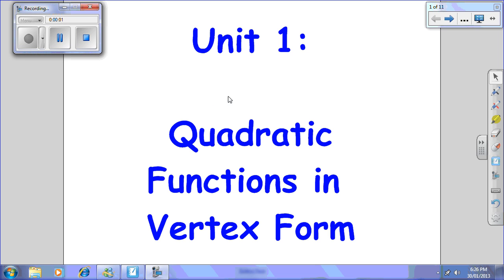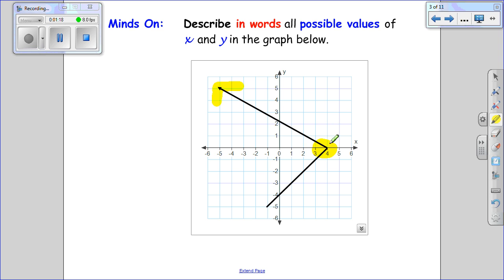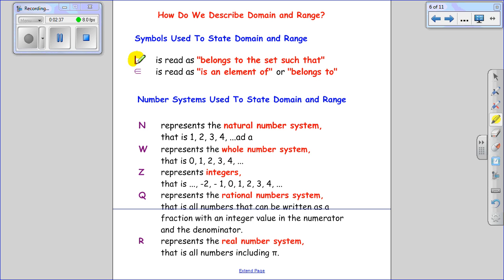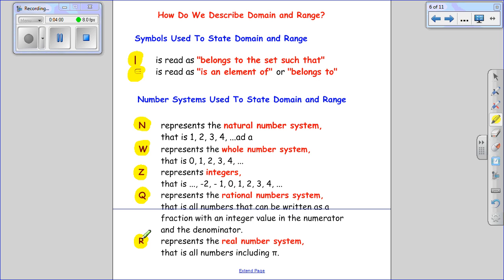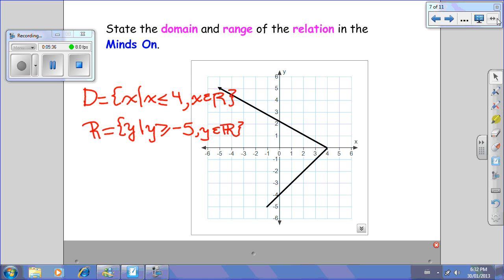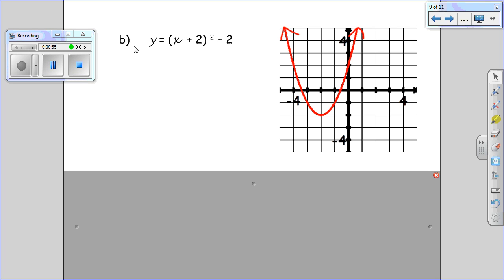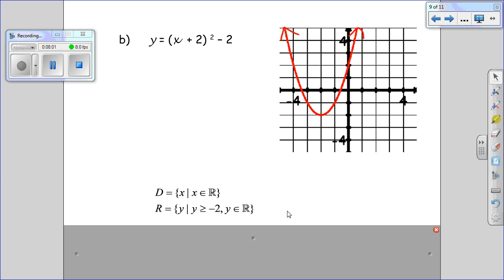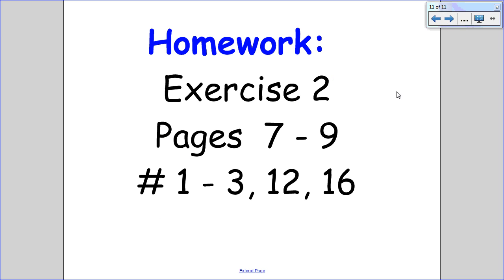Lesson 02 Vid Domain Range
Unit 01 Lesson 02 Domain andRange